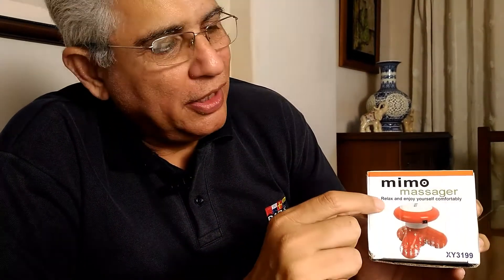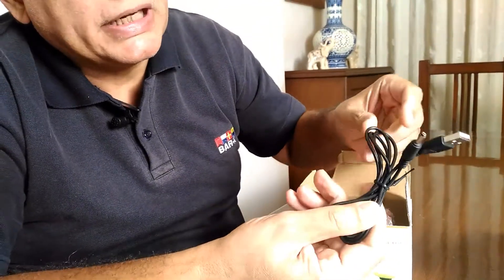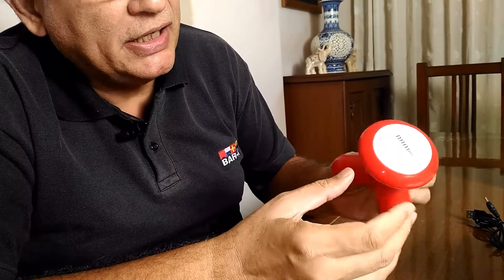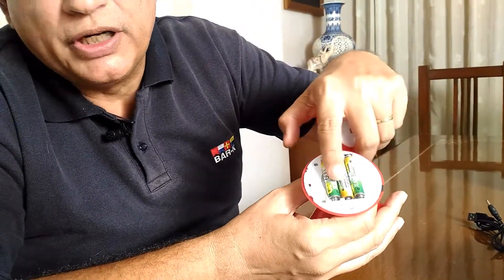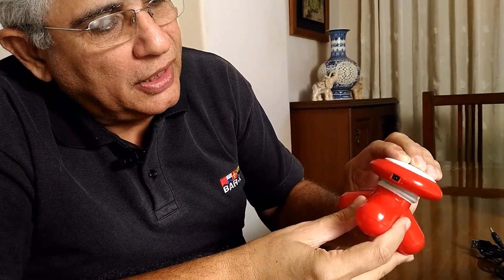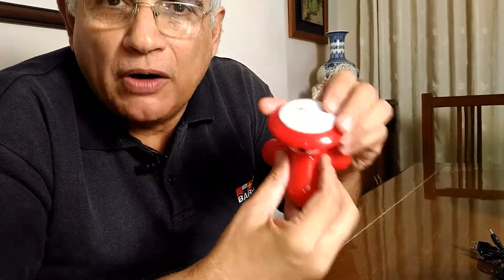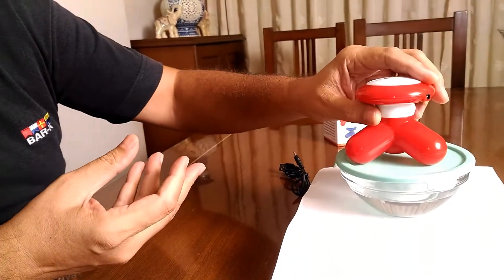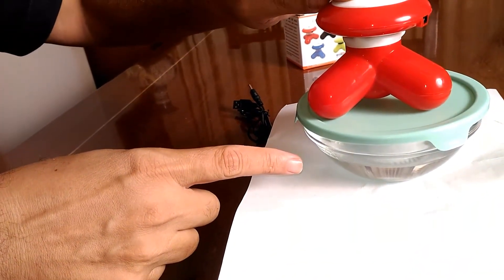Mimo Massager - Product Review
To buy this Product:

A Small Compact Body and Head Massager.

* Mimo multi-functional massager eases muscle ache and improves blood circulation. * It can be used sitting, standing or lying down. * The product features are compact design and easy to carry. * It is a necessary healthcare product for work, life and study. * Works on 3 AAA batteries or can be connected by USB cable to your phone charger. * Soft Touch Massage Heads. * Ideal for head and shoulder massage.